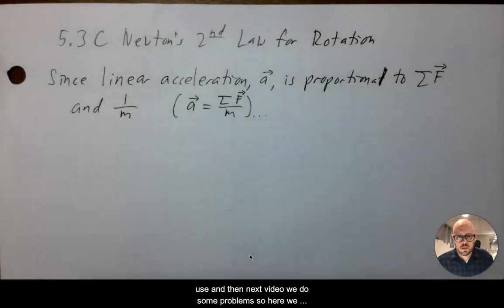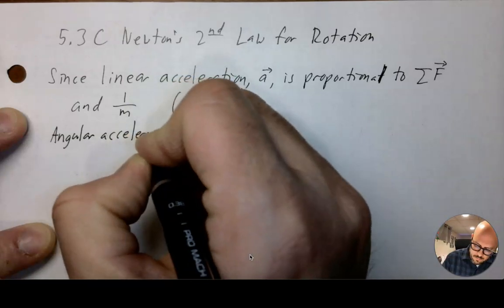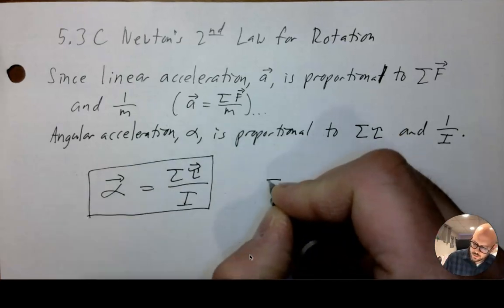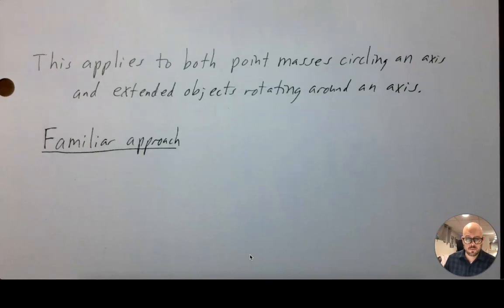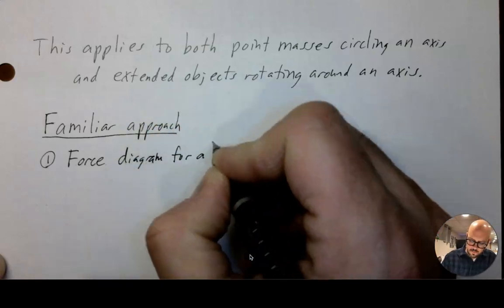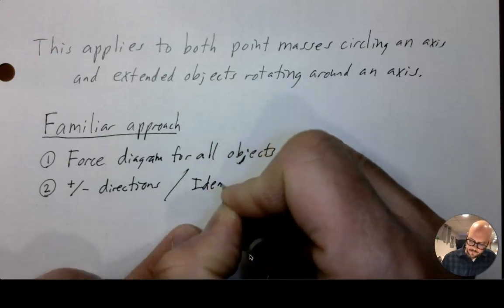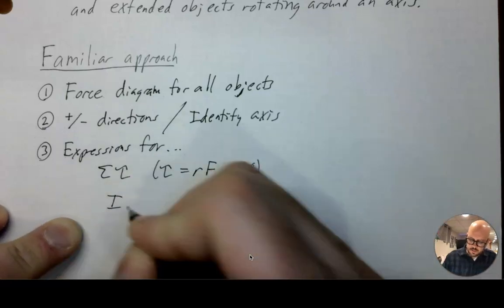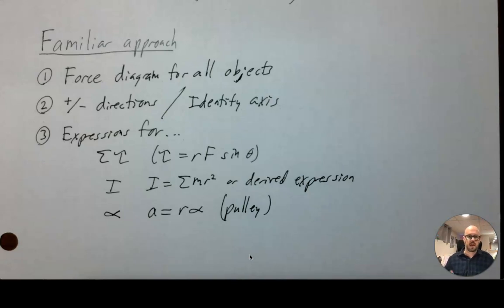5.3C Newton's 2nd Law for Rotation